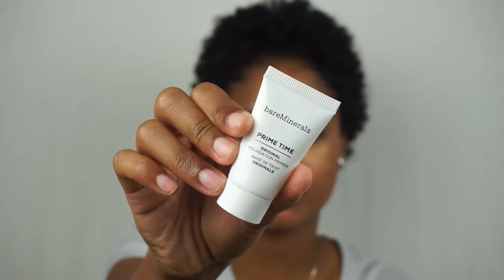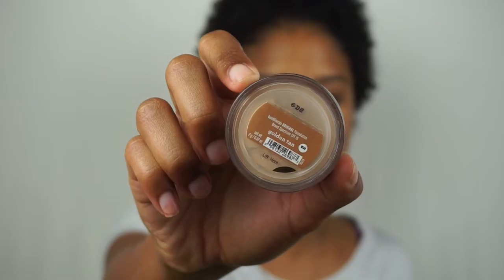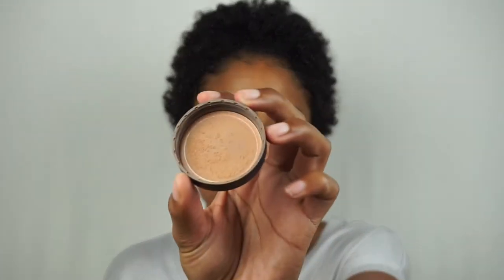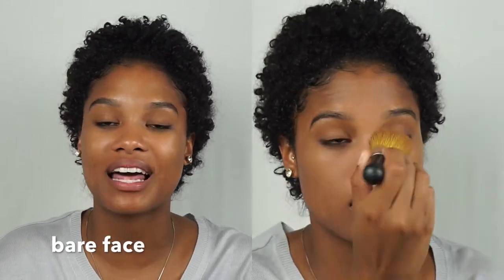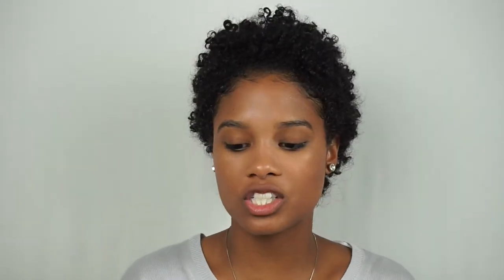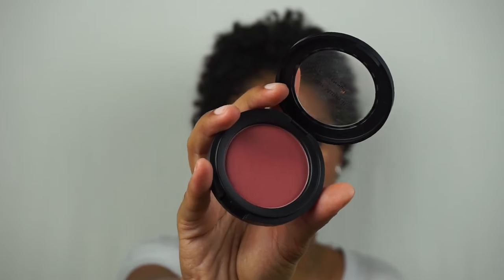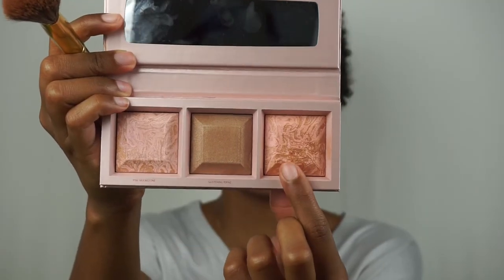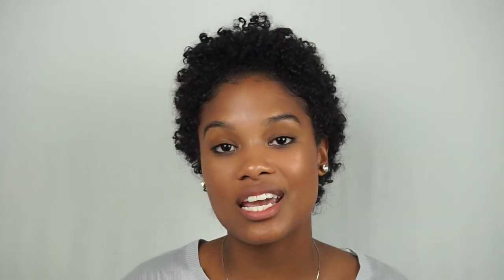5 Minute Natural Makeup Tutorial For Work || Alyssa Marie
Ain't nobody got time to be spending 30 mins to an hour on makeup every morning! Here's my 5 min makeup routine. I like to keep it super simple for work. I hope you enjoyed this video!

All products mentioned in this video can be bought locally (in Grand Cayman) at Kirk Freeport.